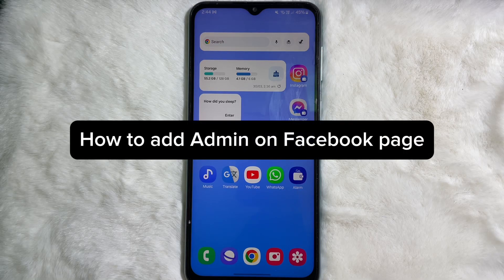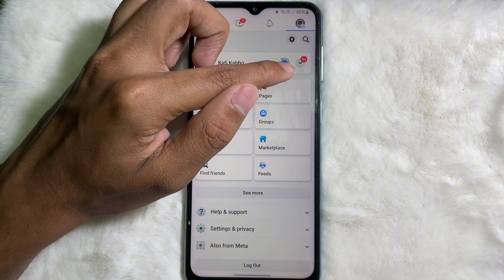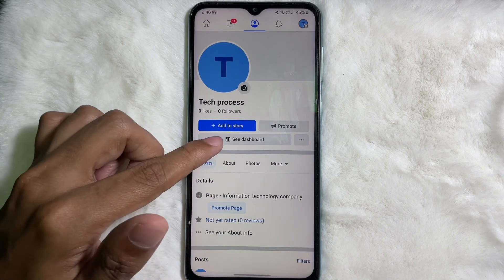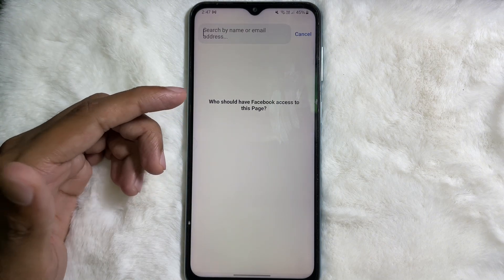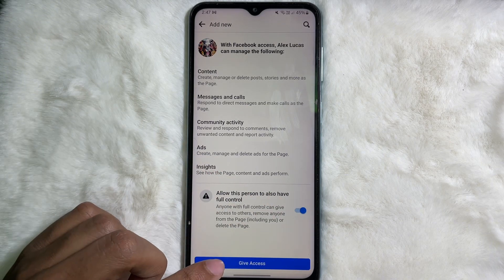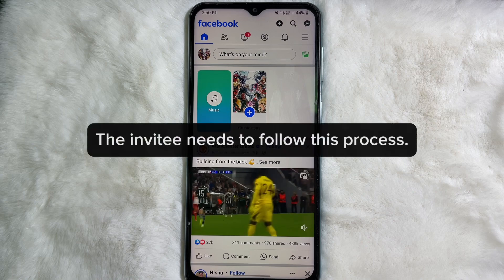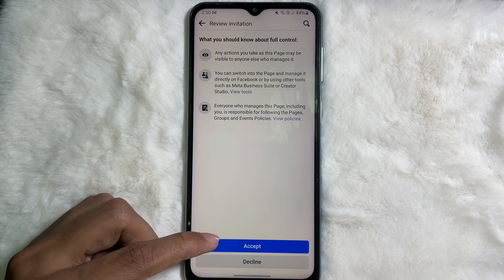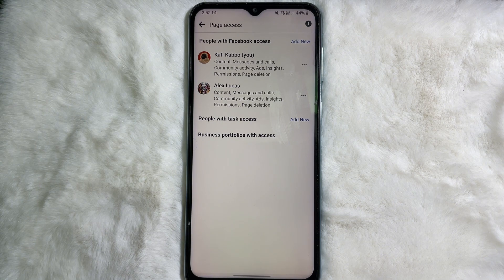How To Add Admin On Facebook Page - Full Guide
To add an admin to your Facebook Page, follow these steps:

1. **Access Your Facebook Page**: Log in to Facebook and navigate to the Facebook Page where you want to add an admin.

2. **Go to Page Settings**: At the top right corner of your Page, click on "Settings" to access the settings menu.

3. **Navigate to Page Roles**: In the left column of the settings menu, click on "Page Roles." This will take you to the Page Roles section where you can manage roles and permissions for your Page.

4. **Add an Admin**: In the "Assign a New Page Role" section, you'll see a field labeled "Assign a New Page Role." Make sure to select the correct role from the dropdown menu next to the field. Choose "Admin" from the dropdown menu to give full administrative access to the person.

5. If you're prompted to authenticate your identity (usually by entering your Facebook password), do so.

6. **Confirm the Addition**: Facebook may ask you to confirm your action. Review the details and click "Confirm" to add the person as an admin to your Facebook Page.

7. **Notification to the New Admin**: The person you've added as an admin will receive a notification informing them of their new role. They'll need to accept the role to become an admin and gain access to the Page.

8. **Completion**: Once the new admin accepts the invitation, they'll have full administrative access to the Facebook Page, allowing them to manage settings, posts, messages, and other aspects of the Page.

Keep in mind that adding an admin gives the person full control over the Page, so only add trusted individuals or team members who need access to manage the Page effectively.